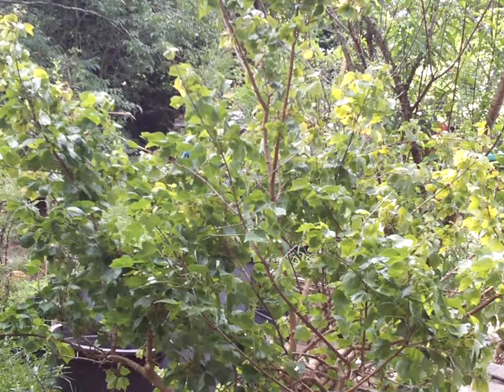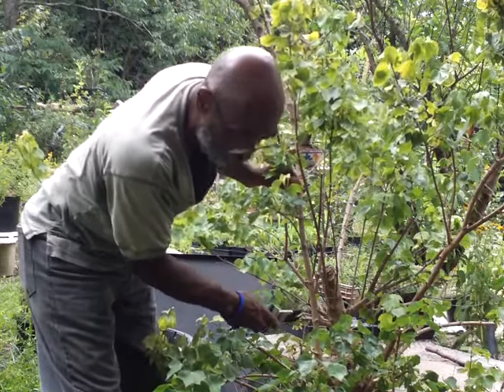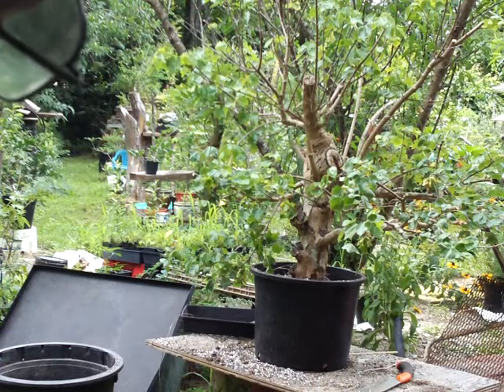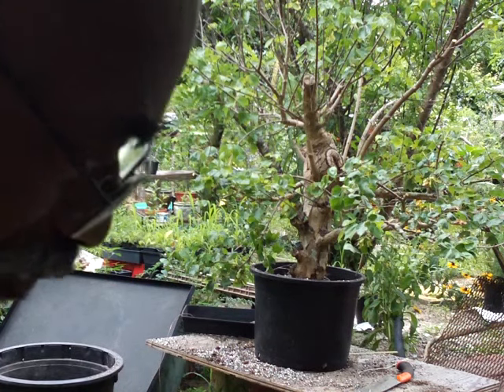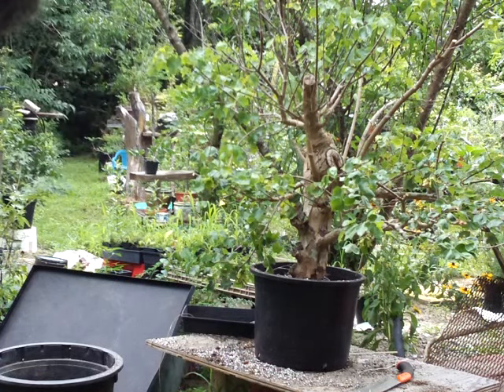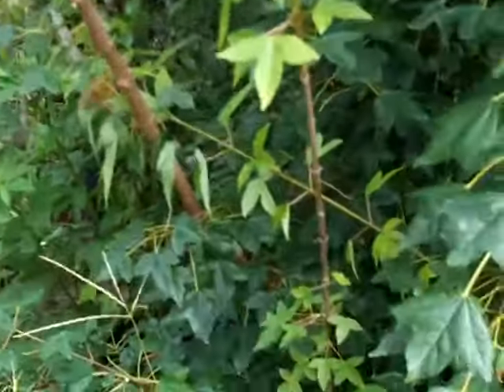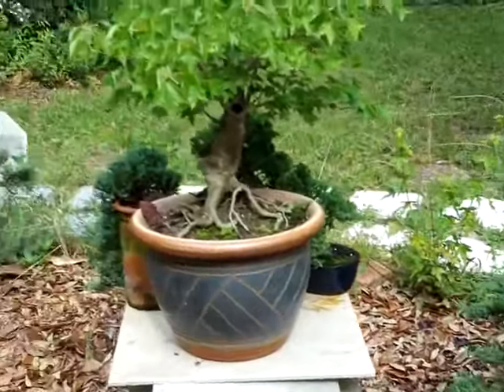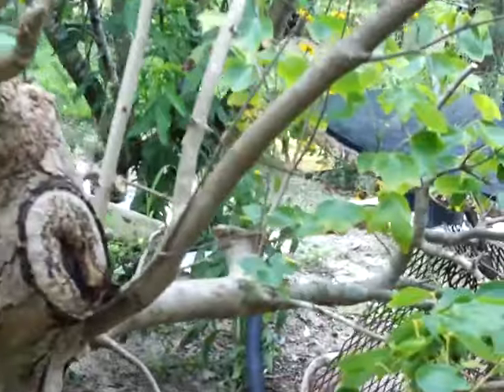MEGA TRIDENT MAPLE AIR-LAYER 17JUNE2017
Unedited: A look at a very large Trident maple air-layer just after being separated from the parent tree ,trimmed and potted up.